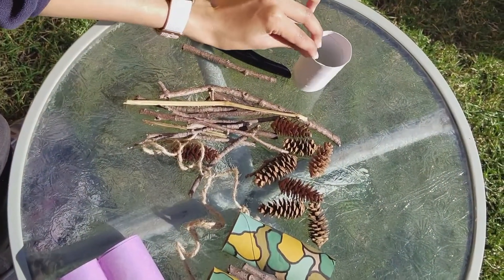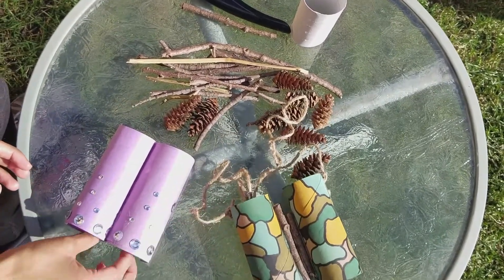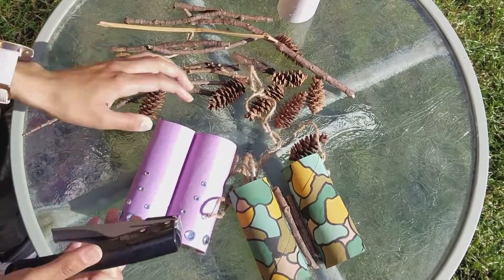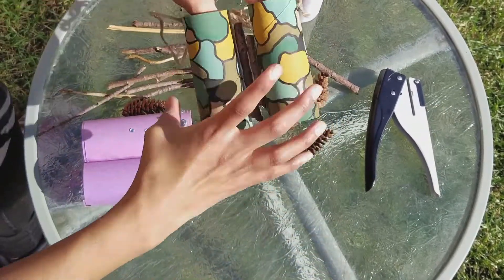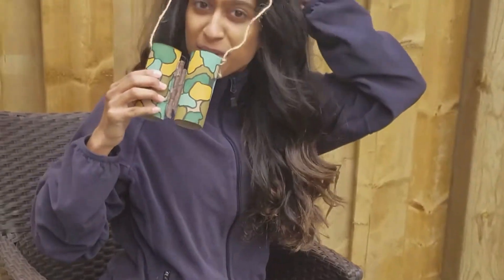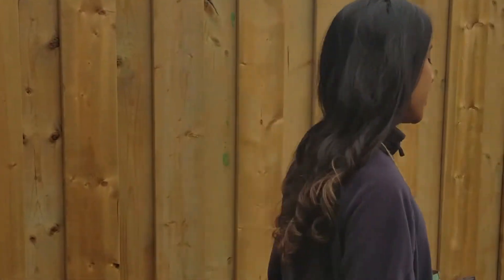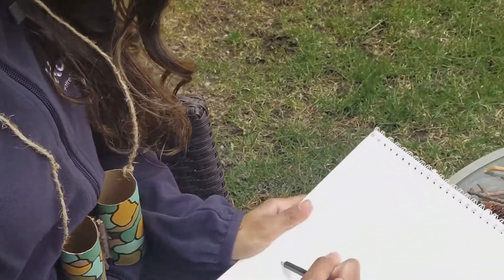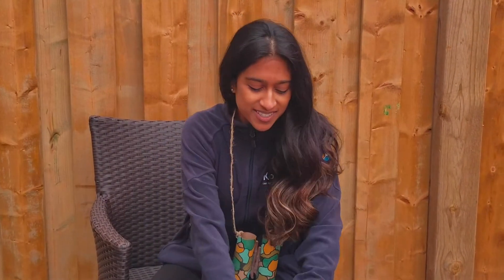LearnWithCVC - Nature Binoculars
Today we're making binoculars to spot signs of spring at home! Follow along for instructions, ideas for materials, designs and more.